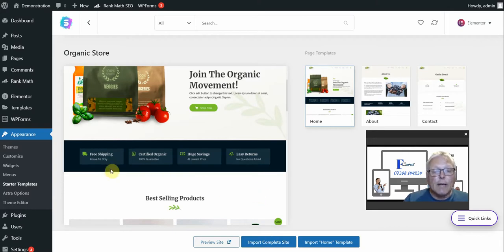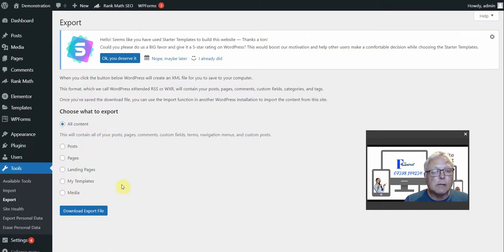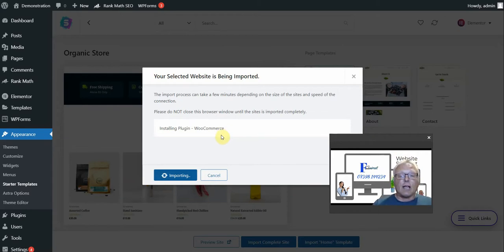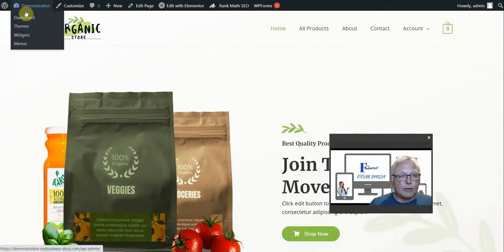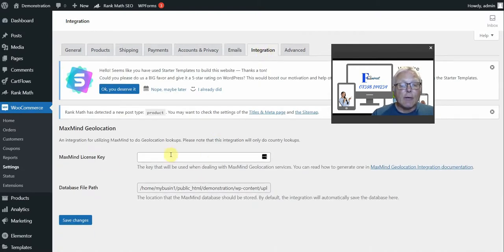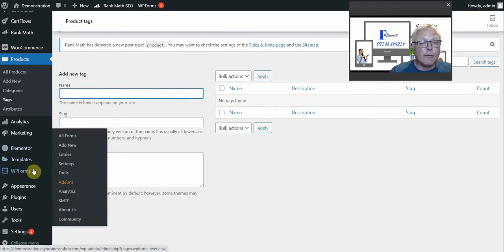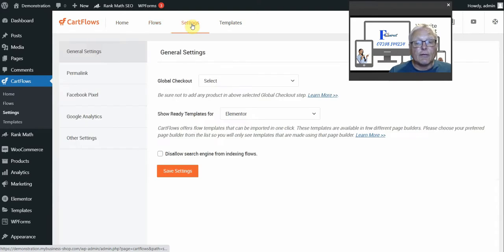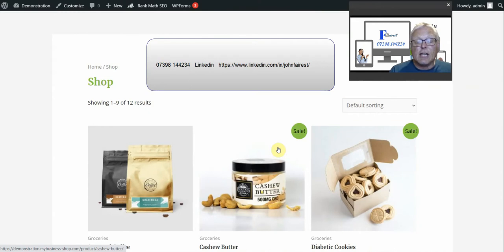Changing between themes to an E commerce option inc Woocommerce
Here we look at changing a theme. How to save our site. Installing a theme at the same time as installing additional Plug ins (software) What is included in Woocommerce